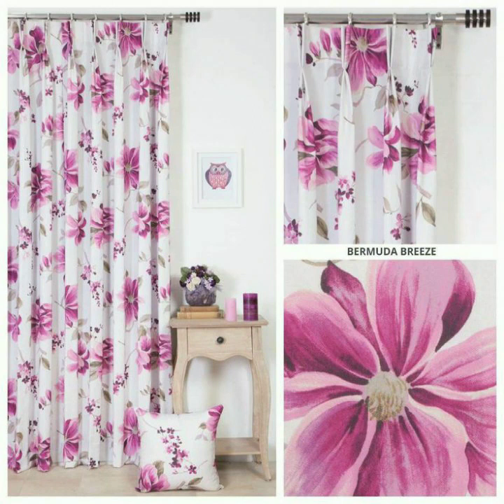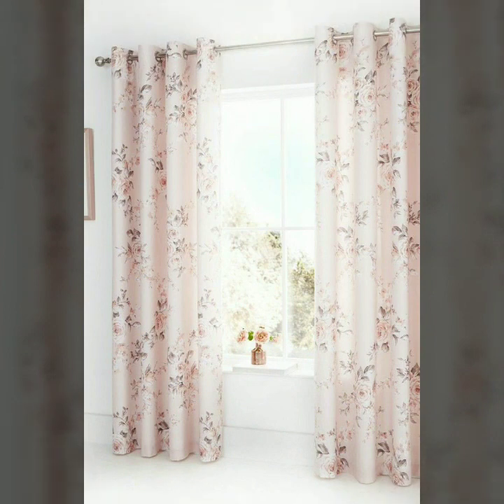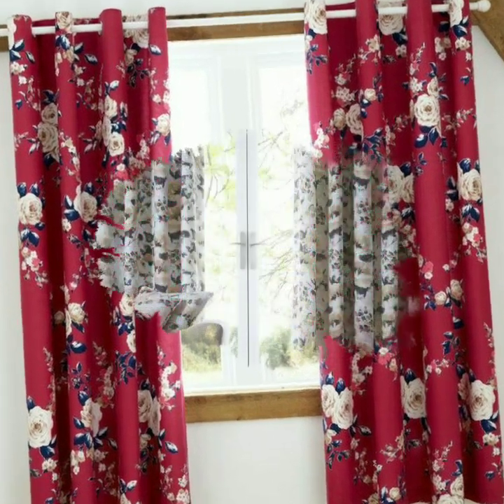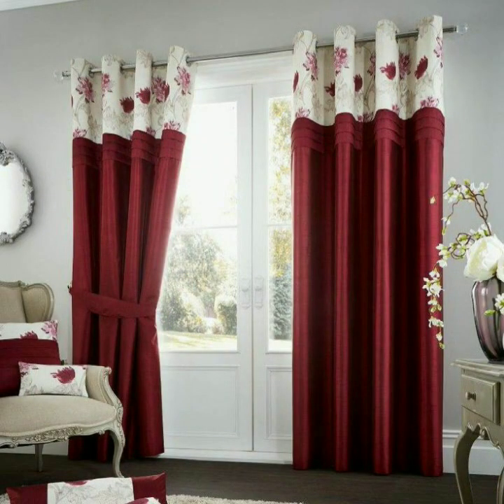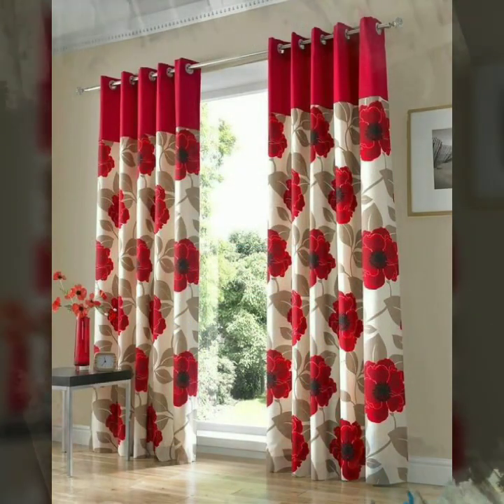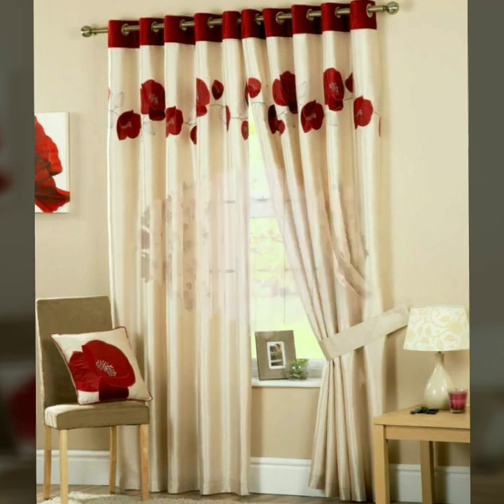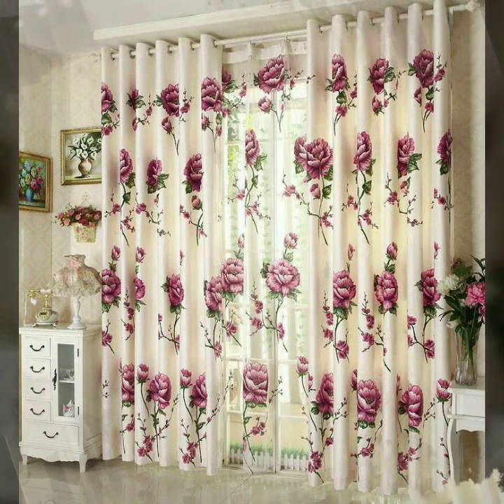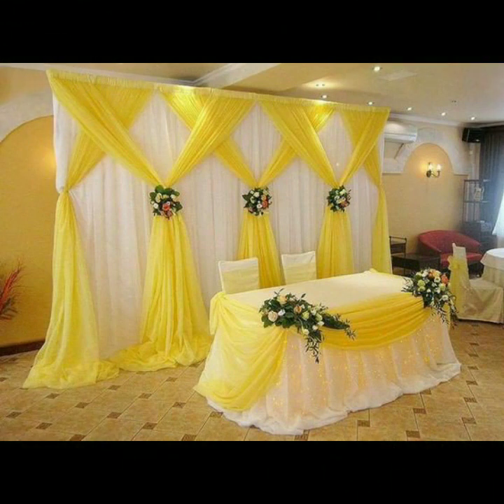Very Very Stylish And Designer Printed And Plain Curtain Designs for 2022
Very Very Stylish And Designer Printed And Plai  Curtain Designs for 2022